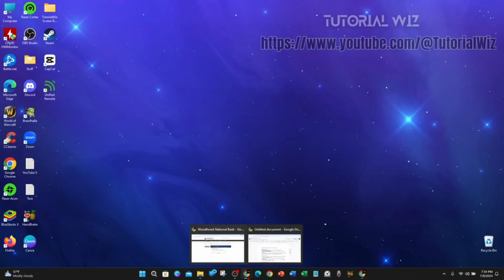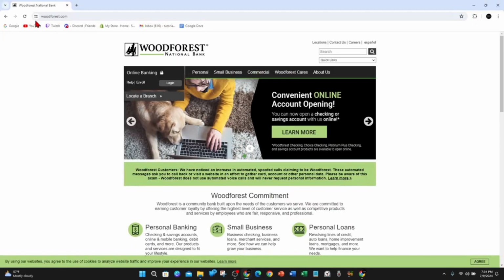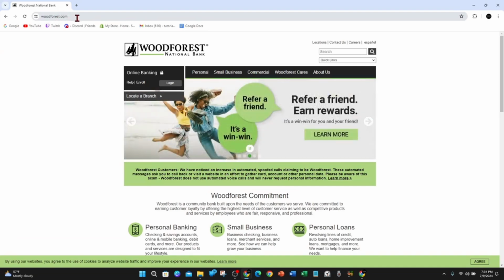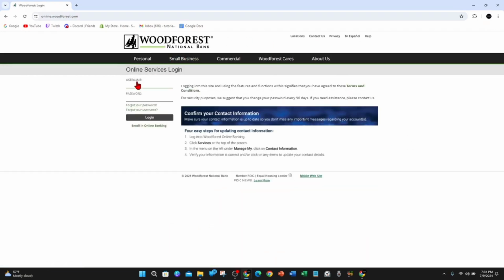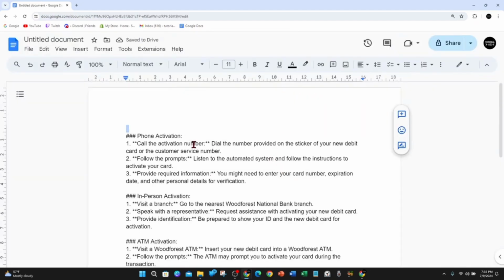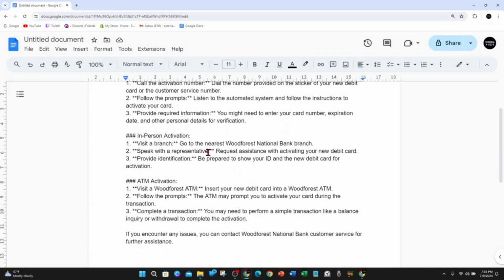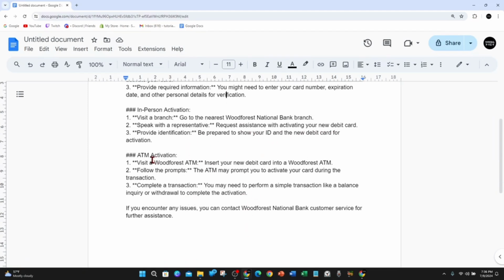How To Activate Woodforest Debit Card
Learn how to easily activate your Woodforest debit card with our simple guide. If you've received a new card and need to activate it, watch this video for step-by-step instructions!